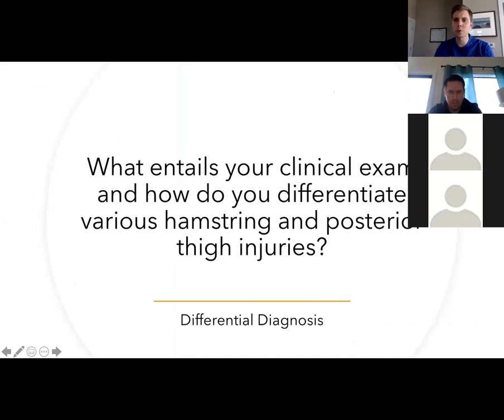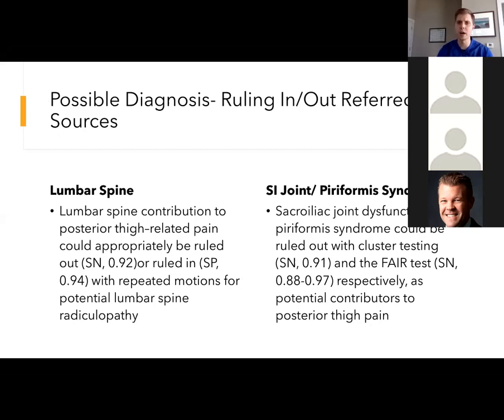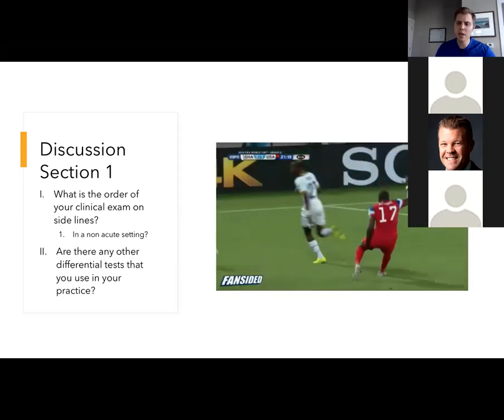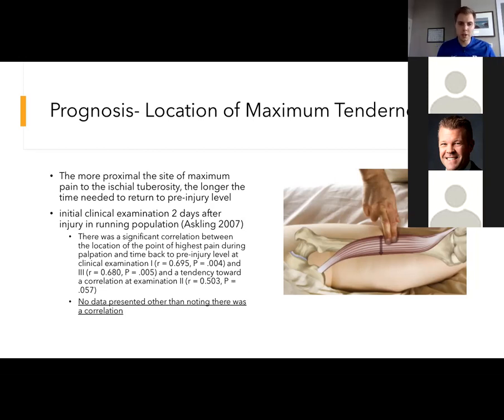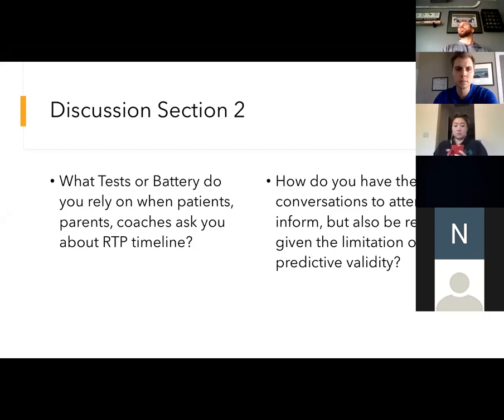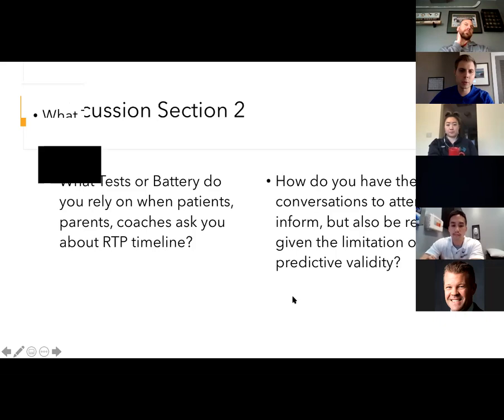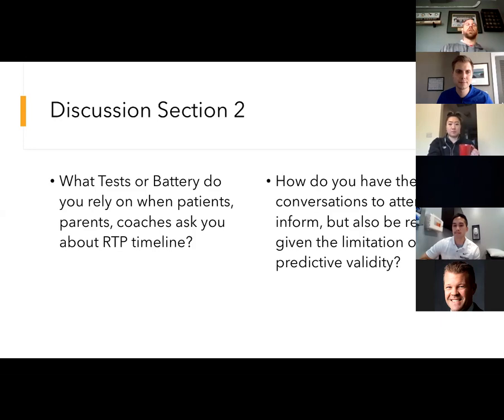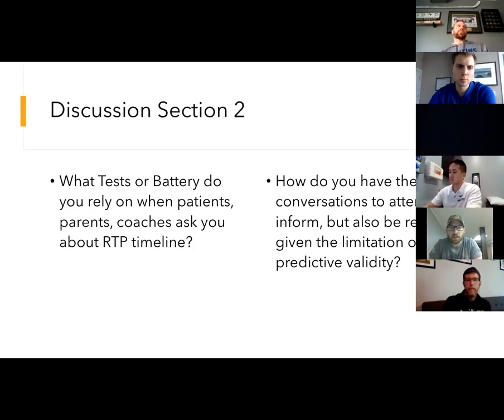Friday Fellowship Seminar (4/10/2020) - Hamstring Differential Diagnosis & Prognosis by Ryan Jarema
We review current evidence of Hamstring Differential Diagnosis and Prognosis, and how we apply this to clinical practice for athletes.

Views of the participants and speakers are their own, and do not reflect the views of their associated organizations. Videos are dated, and medical information is constantly changing, therefore views in this video are those reflected at the dated time. This video is NOT a means of medical advice and is strictly for education purposes. Those in pain should seek proper medical consultation from a licensed professional.